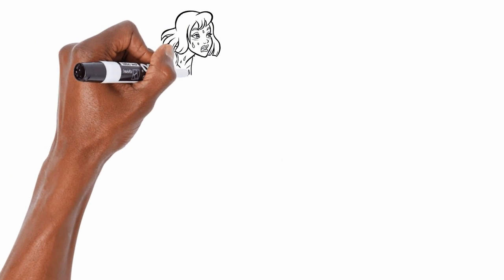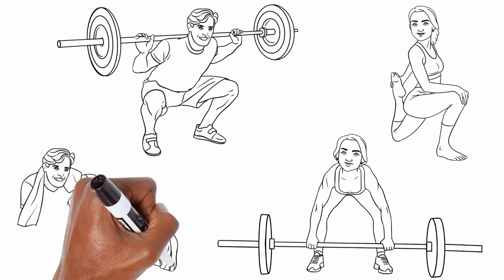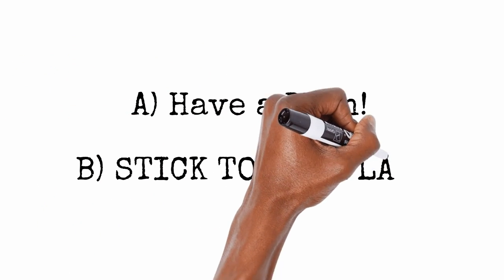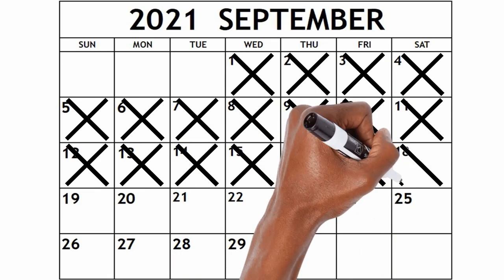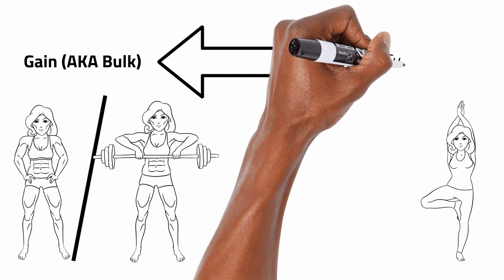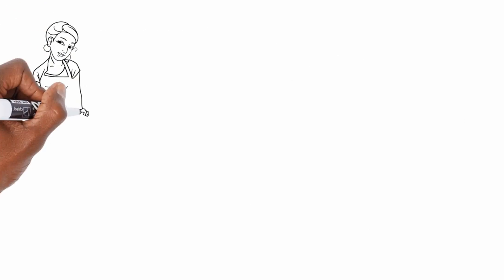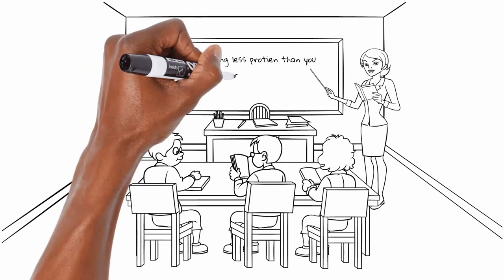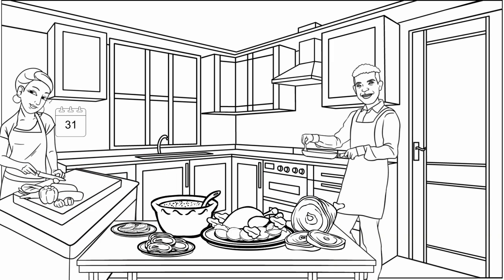Beginner Workout & Meal Plan Tips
Before anybody gets at me, yes, BMR isn't all your TDE, and basing your caloric intake on BMR would be way under for basically everyone. IF THEY STUCK EXACTLY TO THAT! But, thanks to calorie tracking apps being off by %20 -%27 and reporting being of by %30 (I think that's the statistic), you can see why I'm not too concerned this will hurt people in the fat loss area. Besides, all approaches would advise you to start with one number, and increase or decrease by about 150 calories depending on the results you see after about 2 weeks, so following that will cover your bases!